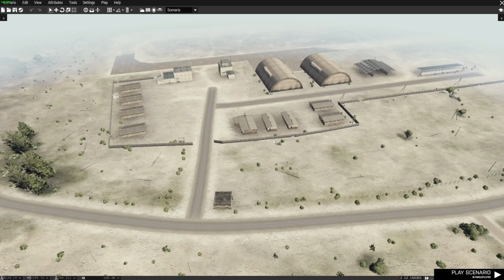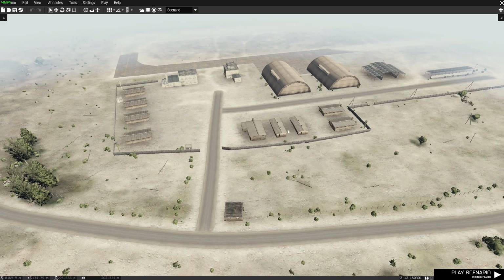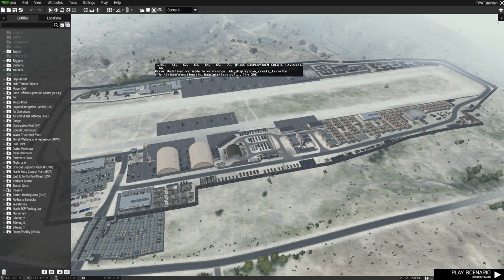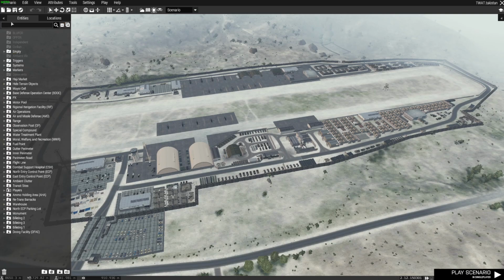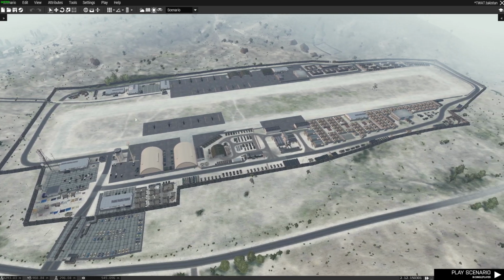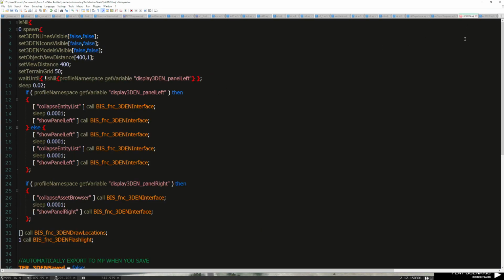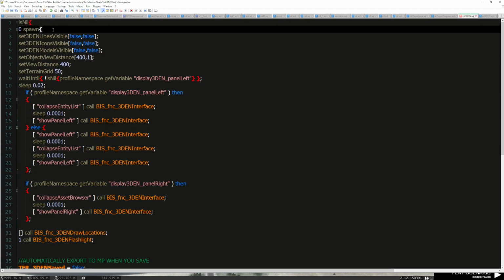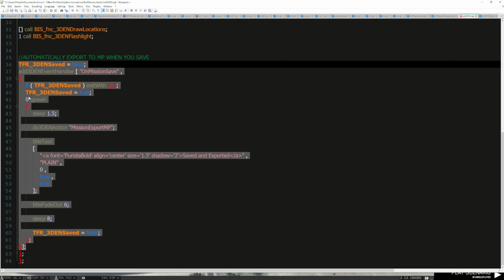How to Auto Export Mission to MP | Arma 3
Using the init3DEN.sqf, you can optimize your mission's load time and add an eventHandler to automatically export your mission to MP anytime you save the mission. (Don't mind the script error when the mission loads, it's harmless, doesn't break anything, and still loads faster than without it)

The mission used in this example is still being worked on and is an extreme case, where over 8000 ~ 10000 objects are placed in the editor -- even more are spawned in during the mission. The trick used in this video is one of many optimizations used to dramatically improve load times and FPS in the editor while editing this mission. I know use it for all of my missions!

Below is the link to code you can copy & paste into your mission's "init3DEN.sqf" file: